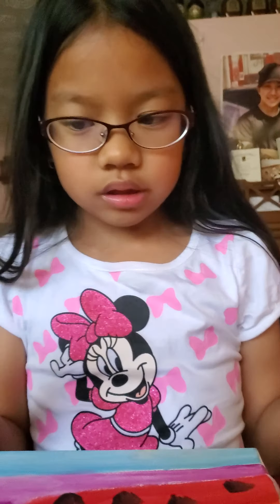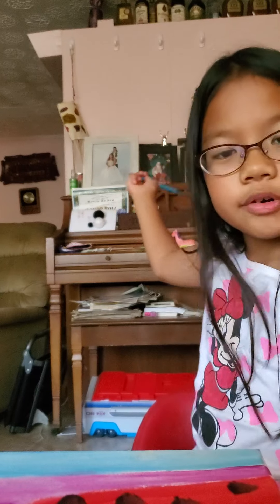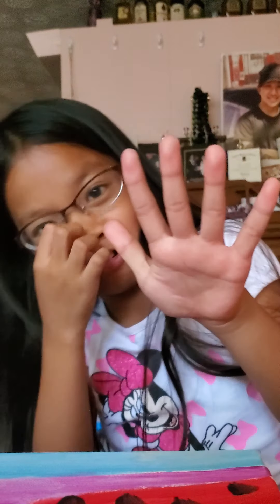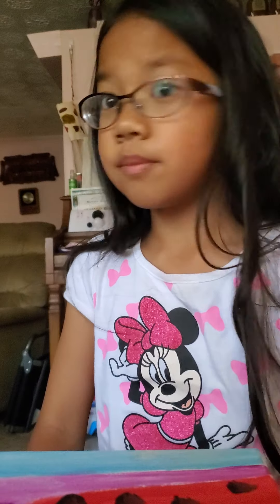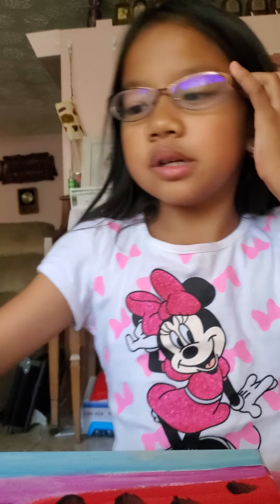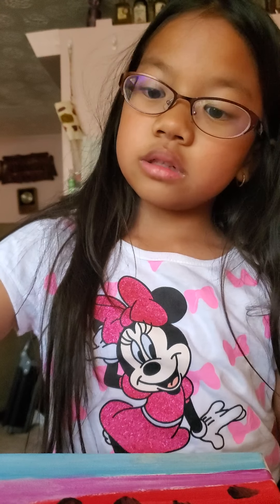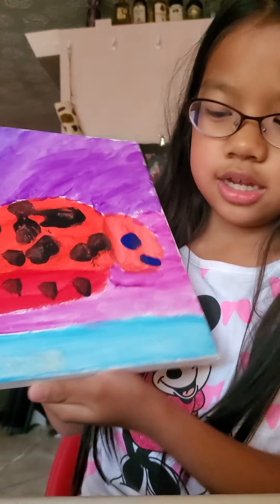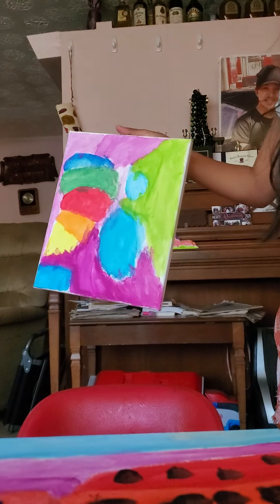Me making art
Wanna paint and watch this you can!